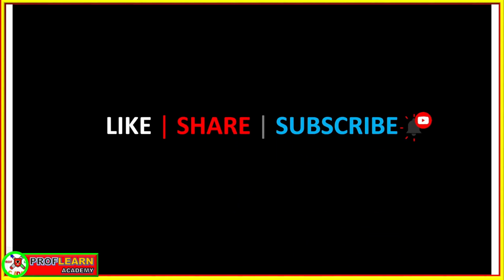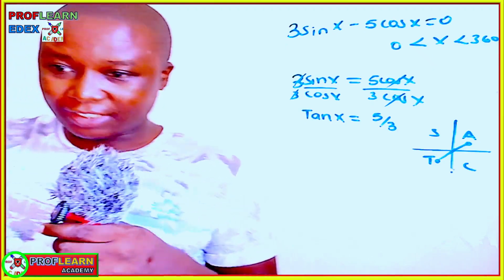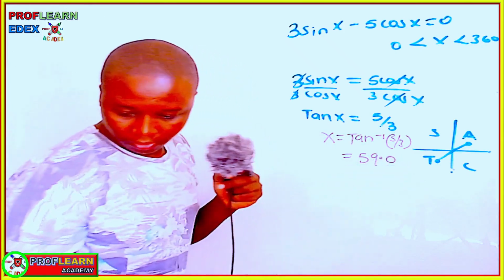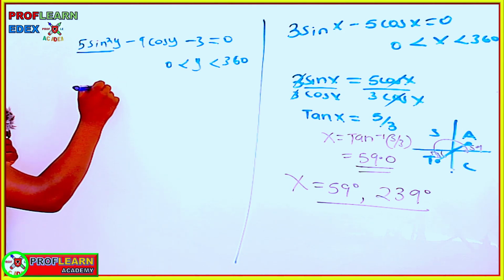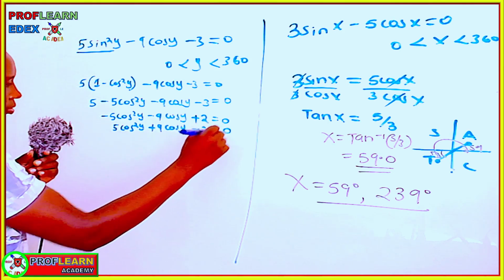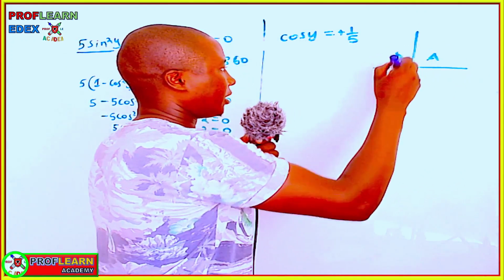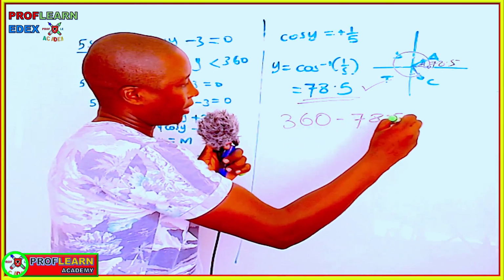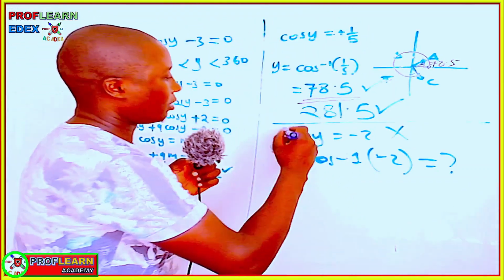SOLVING QUADRATIC TRIGONOMETRIC EQUATIONS